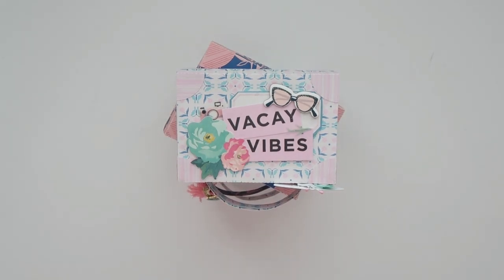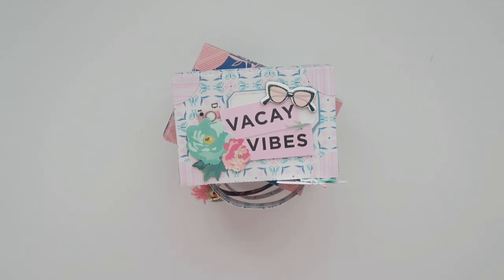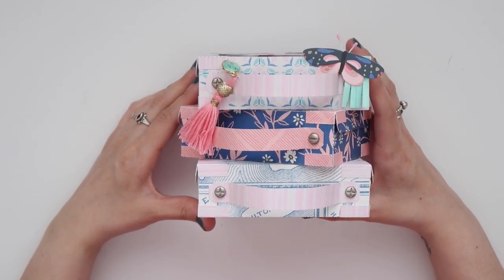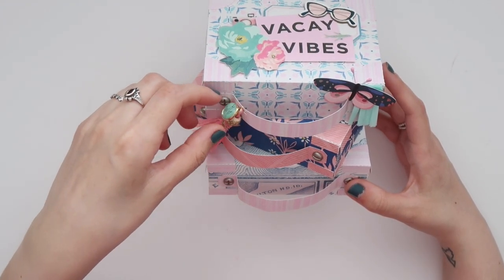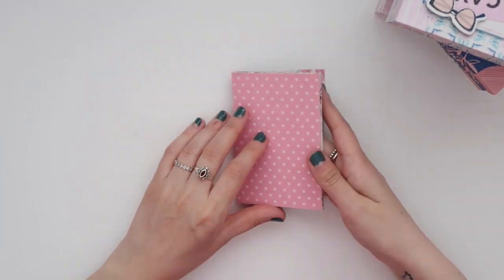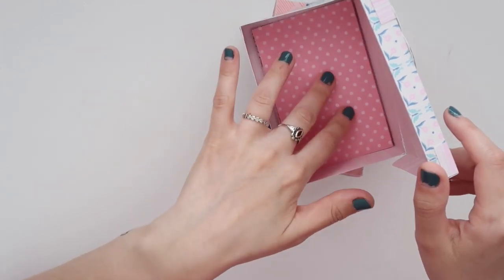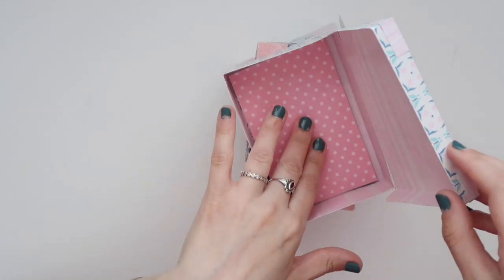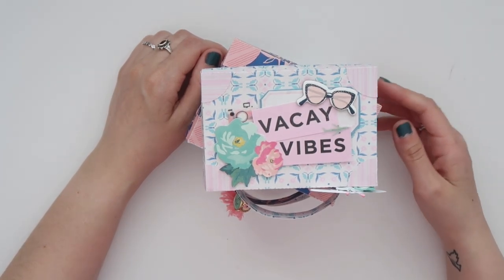3D Suitcase Mini Album | Project Share | Serena Bee Creative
*COME JOIN THE COOLEST GANG & BECOME A CRAFTY REBELLE!*

++ SUPPLIES ++

Come Join My Facebook Groups!